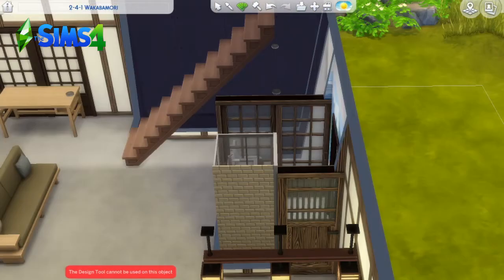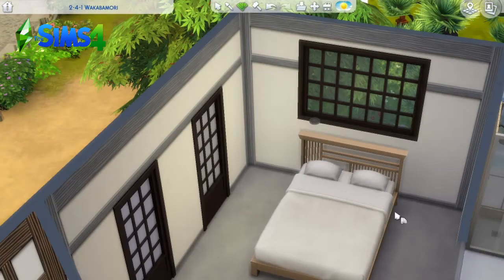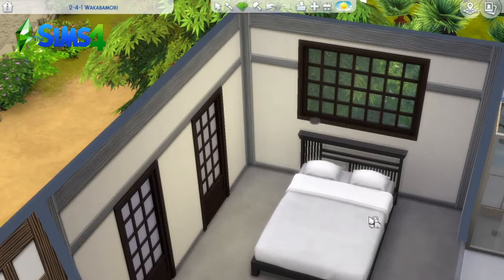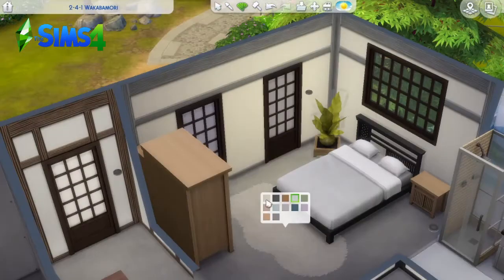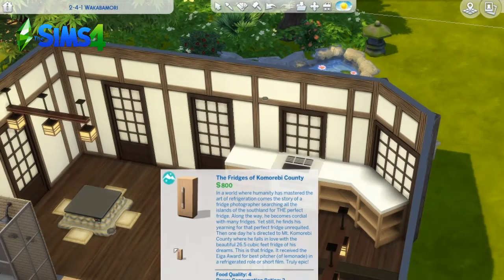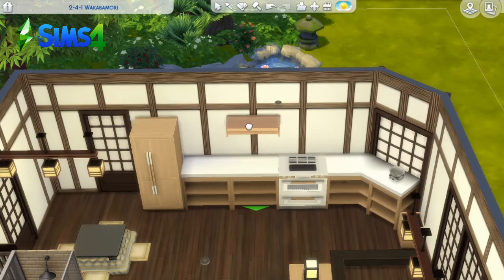Mt. Komorebi Family Home (with a pond!!)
This is a beautiful build and my first build in the new world of Mt. Komorebi. There is even a pond that is just so serene. If you liked this build and want to download it, my origin ID is Withers76. My upload schedule is Friday at 4:30pm Central Time. Stay safe!!

P.S. Almost 25 downloads on my last build!! You guys are so amazing! Also thanks for 70 views!